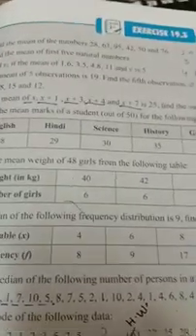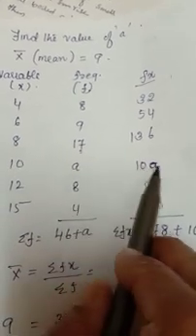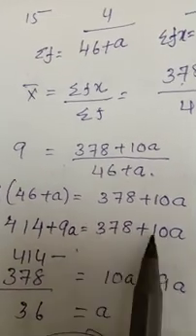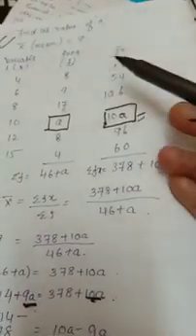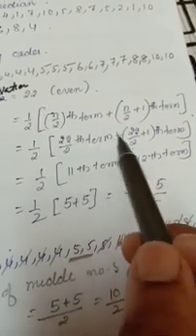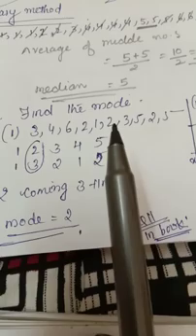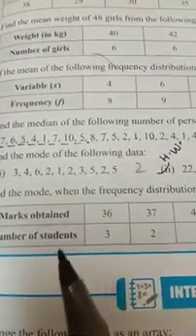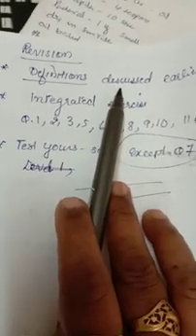Class-7, Subject-Maths, Video-17, Chapter-19, Part-8 by Mrs Jaya P Nair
Video 17,class 7 maths,chapter 19 statistics (part8)